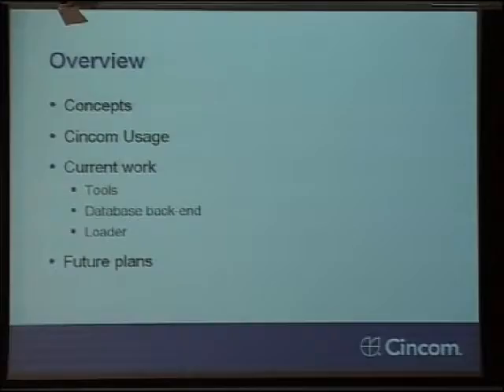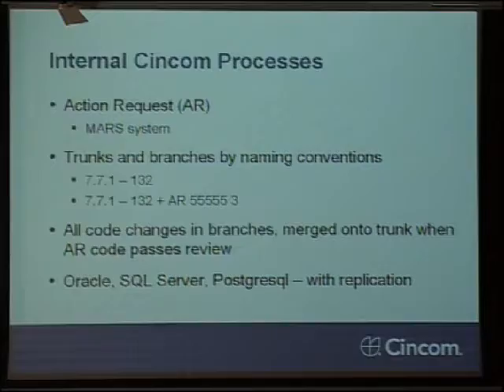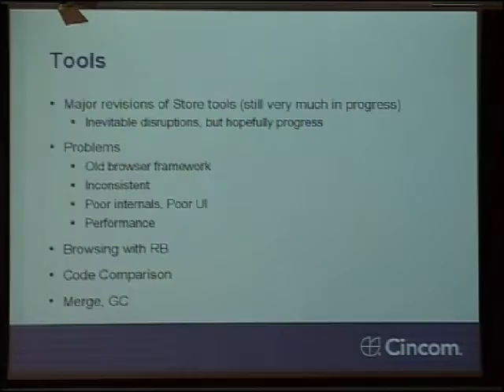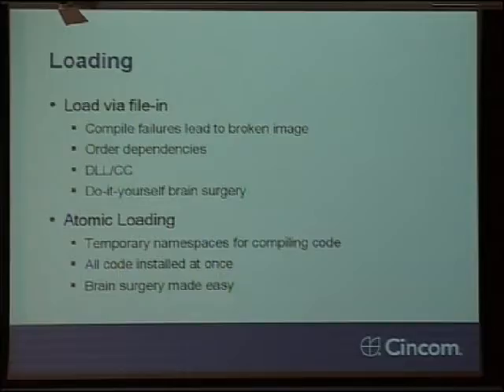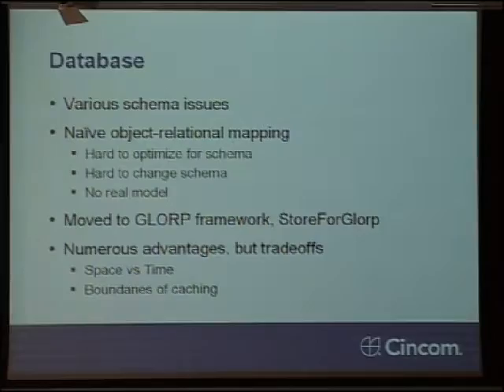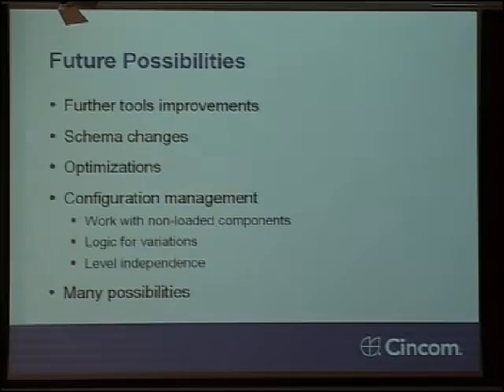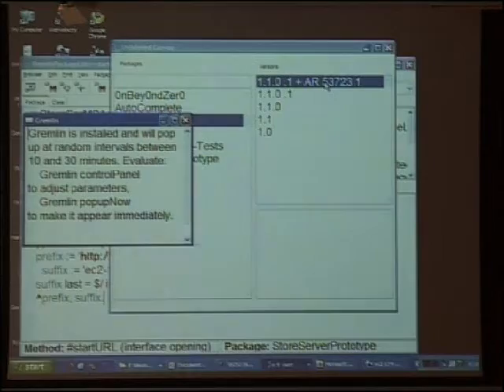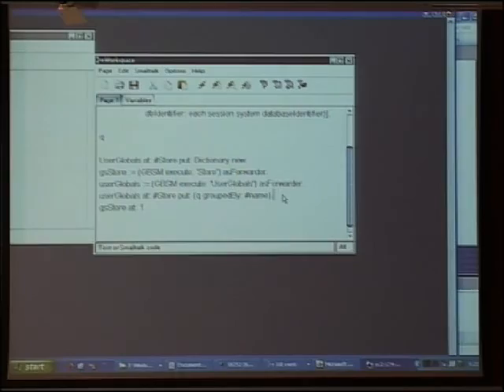Current Developments in the Store Version Control System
Alan Knight

Abstract

Store is the version control system used in Cincom Smalltalk, based on a relational database back-end. Recently this has been the focus of a lot of work. The ad hoc database access layer has been replaced with the Glorp object-relational mapping layer, presenting various opportunities for optimization and also some challenges. It supports a richer domain model for the database objects, makes adapting to new databases much easier, and makes it easier for users to work with the system. However, existing extensions will need to be changed. The loading mechanism has also been supplemented with an "atomic" loader which treats the source code more declaratively and is much less subject to issues like load ordering and less fragile in updating system code. Code browsing and comparison tools have also been rewritten, with the former using a subset of the Refactoring Browser. This talk will describe some of these changes in more detail and talk about plans for future releases.